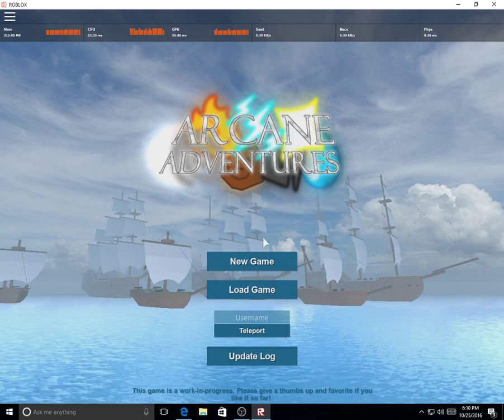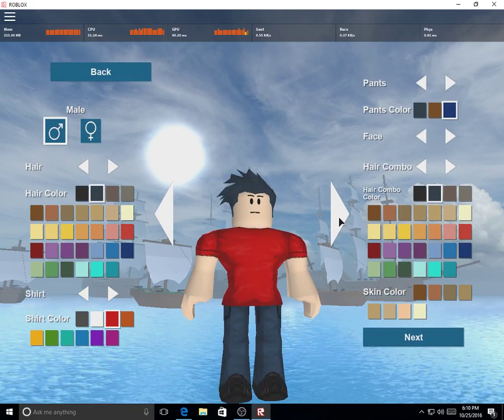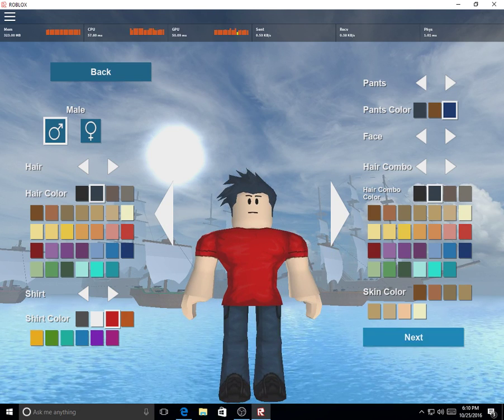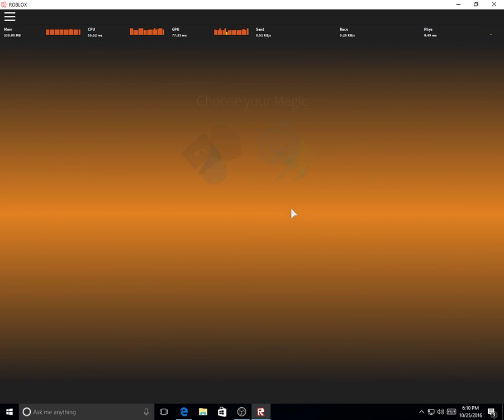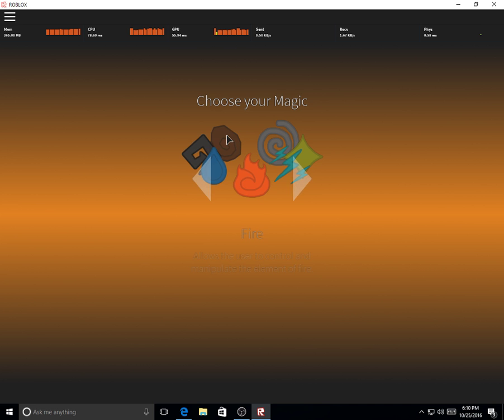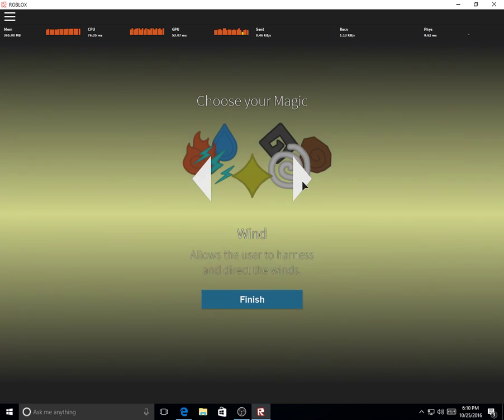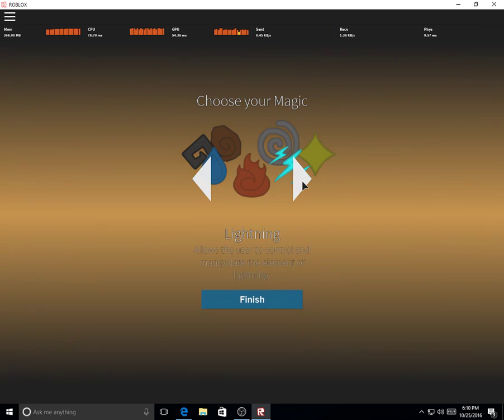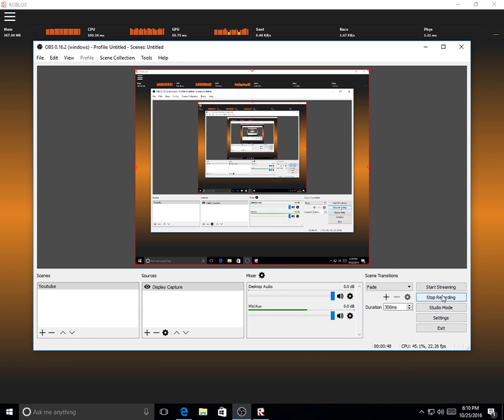My New Seris ARCANE ADVENTURES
Link to Game :D